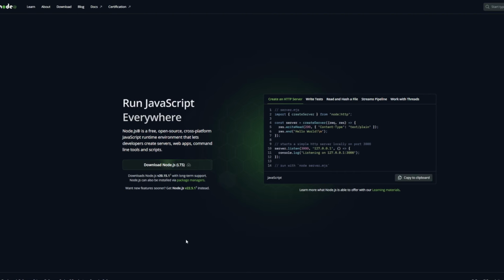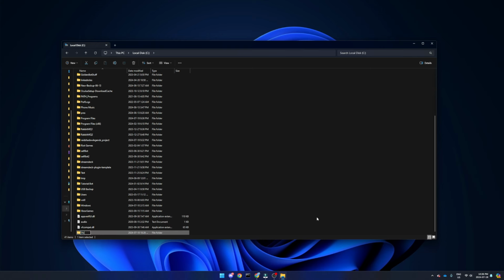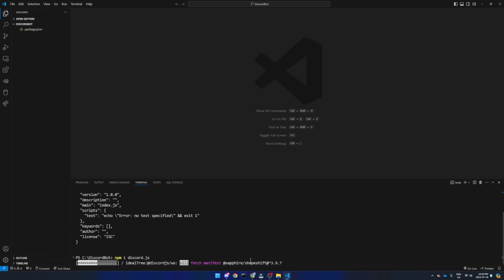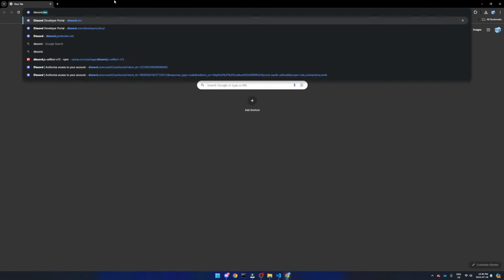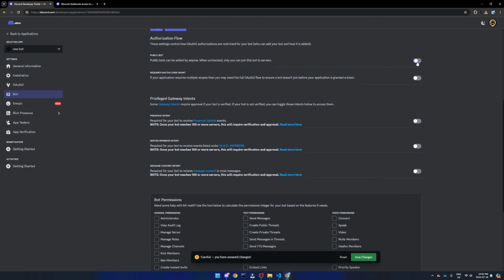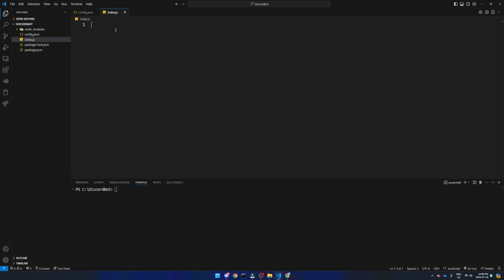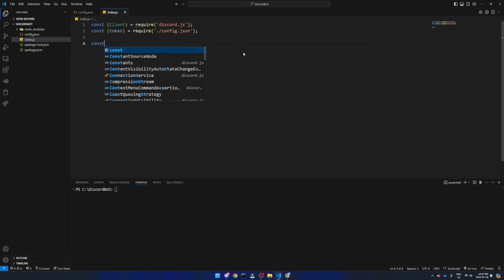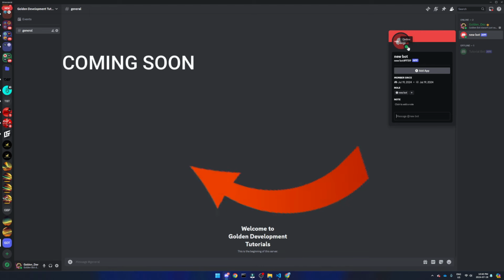Code your own Discord bot (2024)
In this video, I will show you how to make and code a Discord bot with discord.js in 2024!

\\\ CHAPTERS ///

0:00 - Intro
0:37 - Prerequisites (Downloads)
1:30 - Creating the Main Directory/Folder
1:46 - Introduction/Tour of VSCode
2:23 - Creating a Terminal
2:39 - Initializing our Project
2:43 - Installing discord.js with npm
2:55 - Creating Main Files
3:35 - Creating the Bot
4:00 - Inviting the Bot to your Server
4:33 - Getting the Bot Token
4:44 - Important Bot Settings
5:08 - Saving the Token
5:30 - Starting the Code!
6:38 - Why Hide the Token?
6:47 - Final Touches
7:28 - Starting the Bot
7:43 - Outro